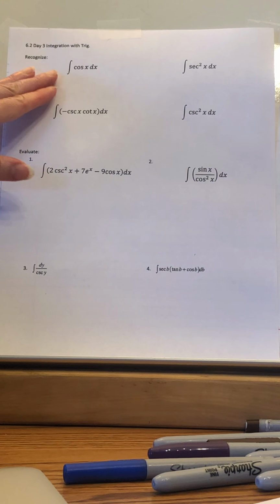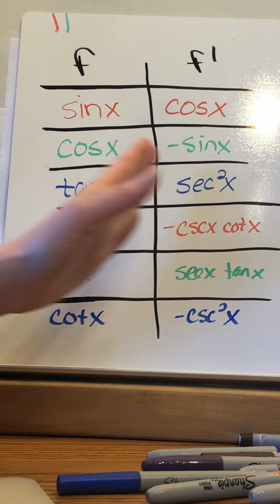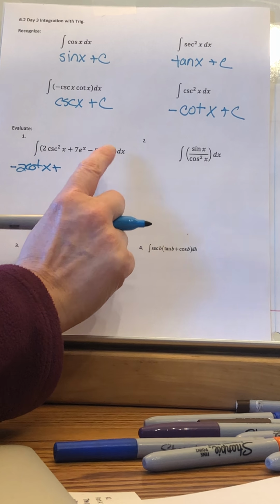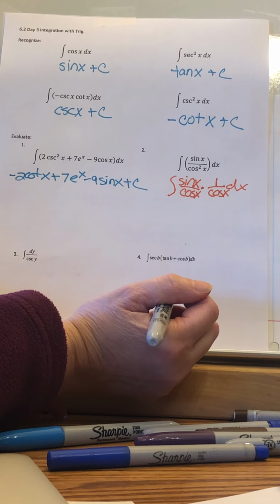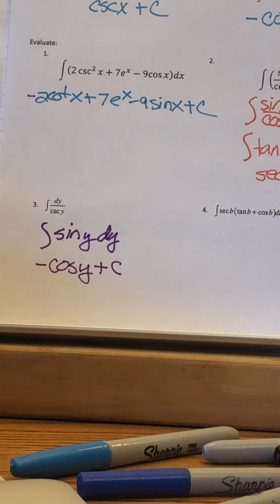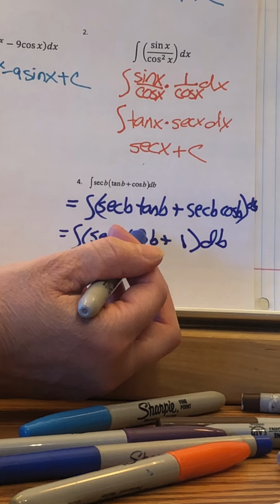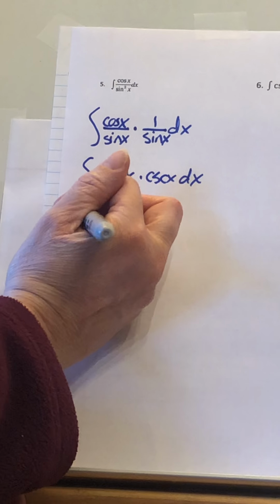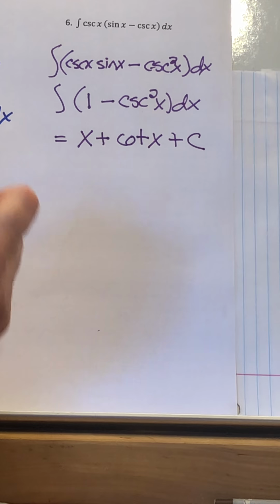Lesson 6.2 Day 3 Integration with Trig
Starting integration with trig functions.